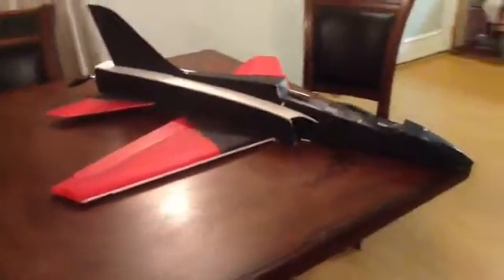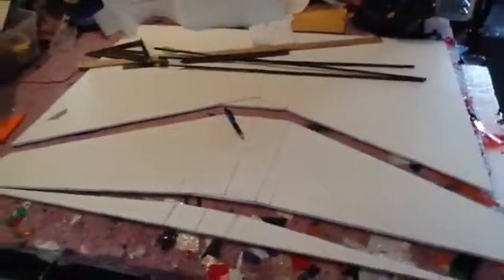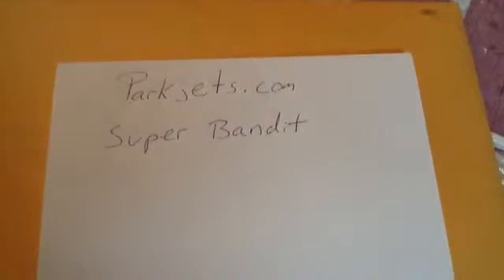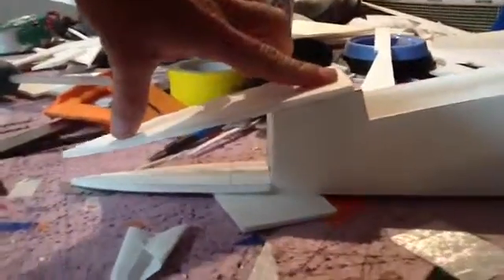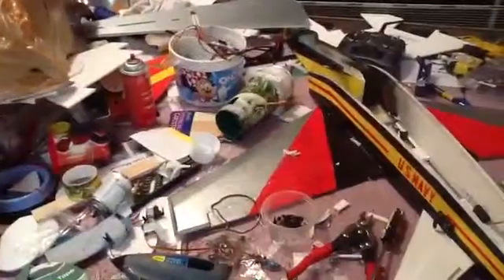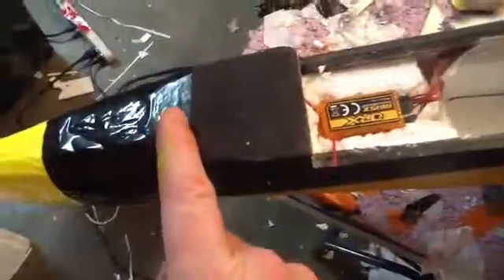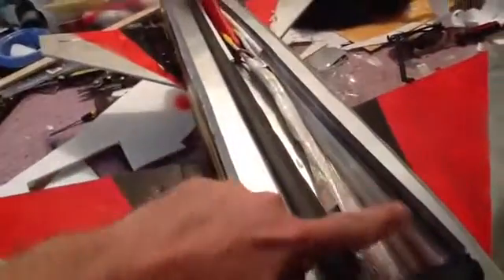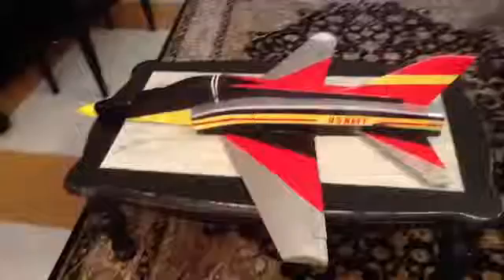90mm EDF Home made EDF Jet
Home made EDF Jet-using foam board, hot glue, and other material